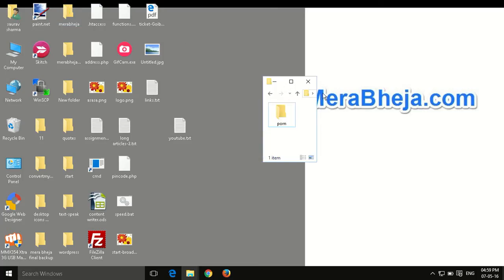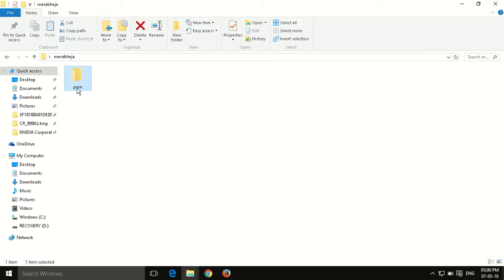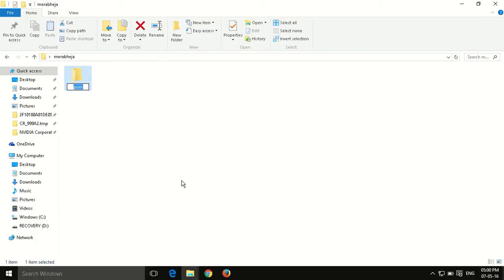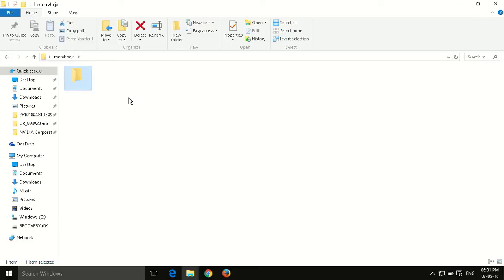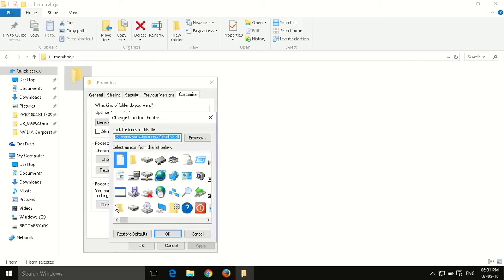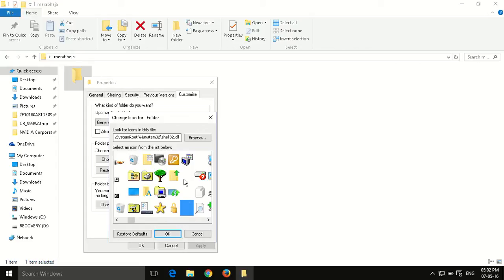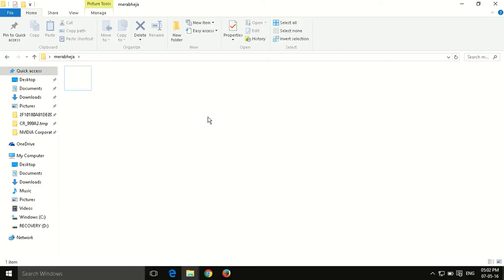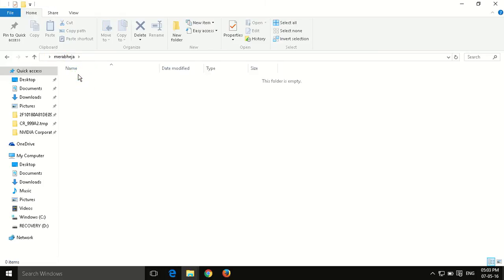How to make an Invisible Folder in Windows 10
How to make a completely Invisible Folder in Windows 10 with no name, no shape or color.